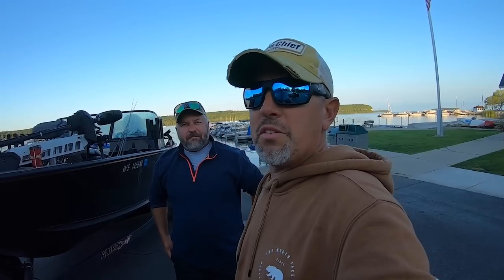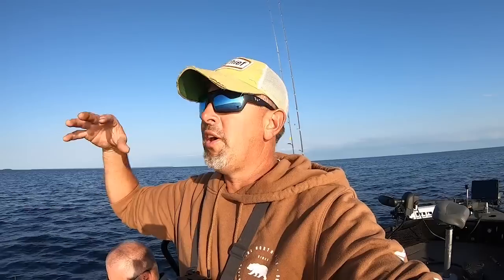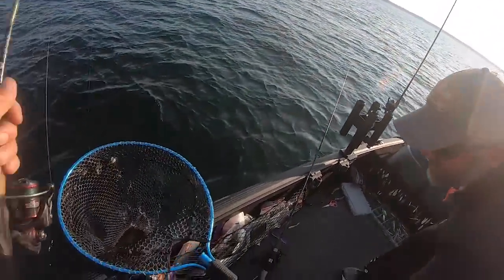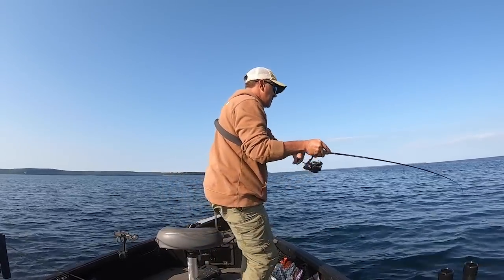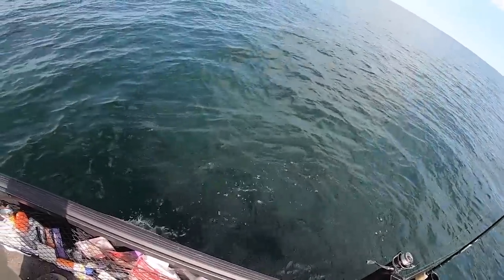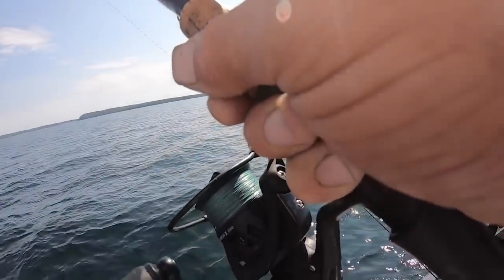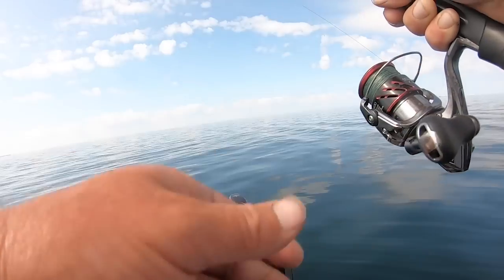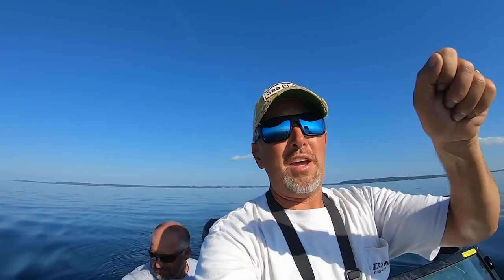How to Find and Catch Big Fall Walleyes and Smallmouth!